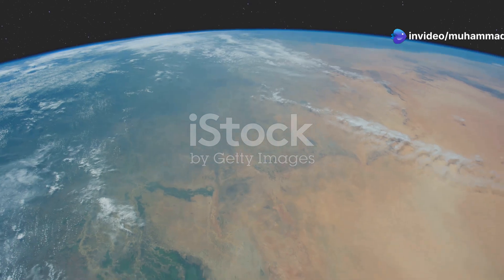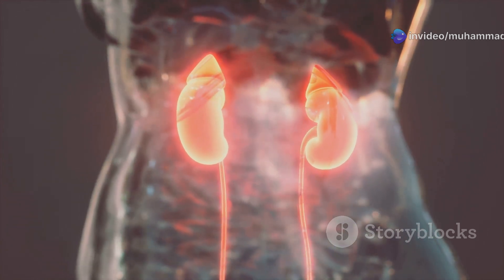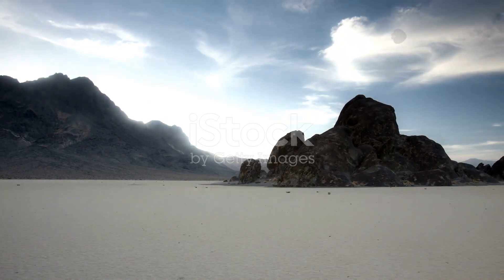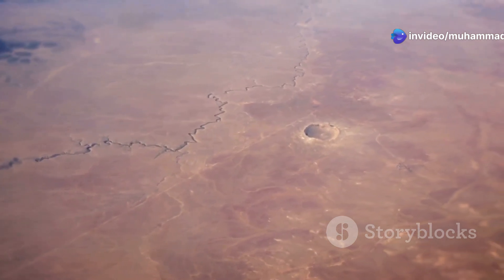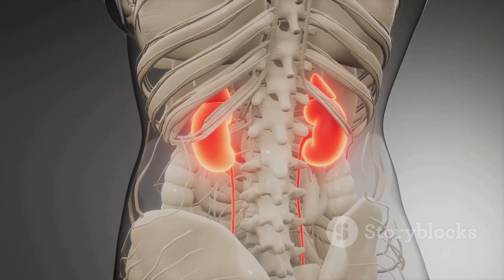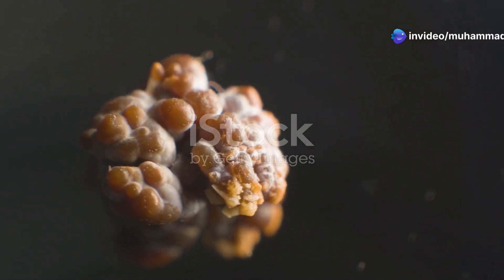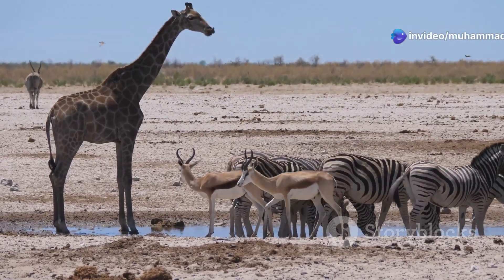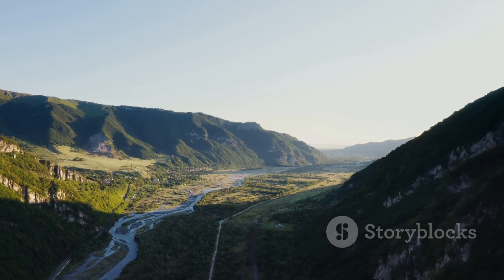Evolution of vertebrate kidney!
Have you ever wondered how kidneys evolved from primitive excretory structures to the complex filtration organs in humans and other vertebrates? 🌍 In this video, we explore the fascinating journey of kidney evolution — from flame cells in flatworms to nephrons in mammals. Learn how environmental pressures shaped this vital organ to maintain homeostasis, excrete waste, and regulate water balance. Perfect for biology students, medical aspirants, and curious minds!

🔬 Topics Covered:
✔ Evolution of nephrons and kidney types (pronephros, mesonephros, metanephros)
✔ Kidney adaptations in aquatic vs. terrestrial organisms
✔ Human kidney and its evolutionary significance

Would you like a thumbnail text or script suggestion for the same video?